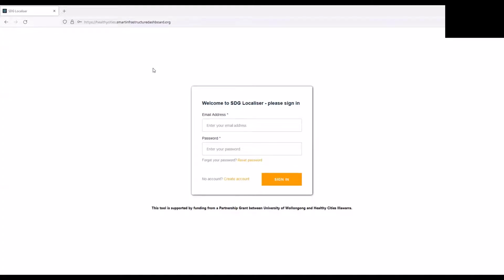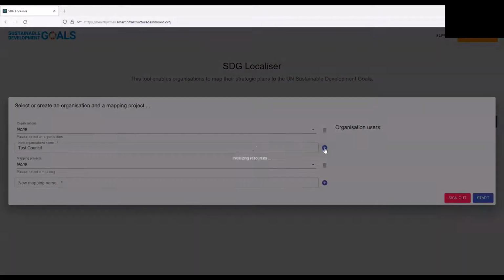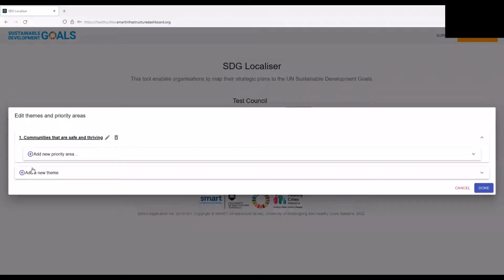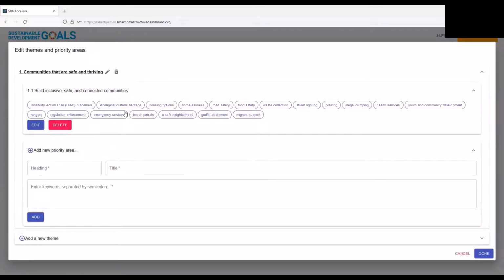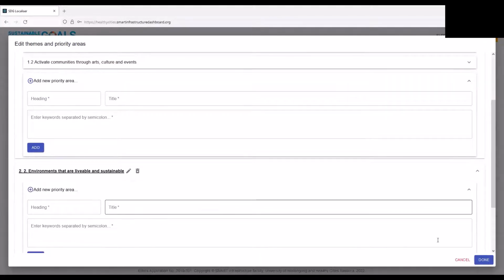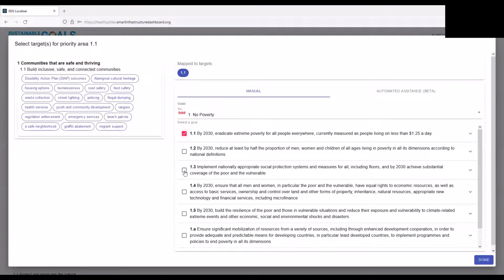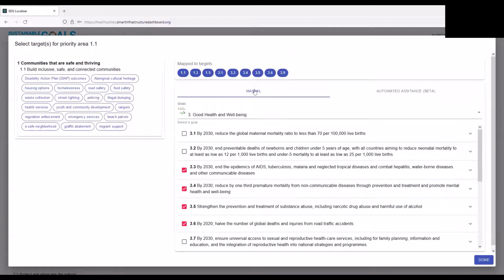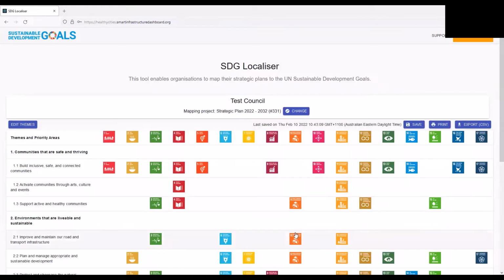SDG Localiser Tutorial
How to map the SDGs - locally!